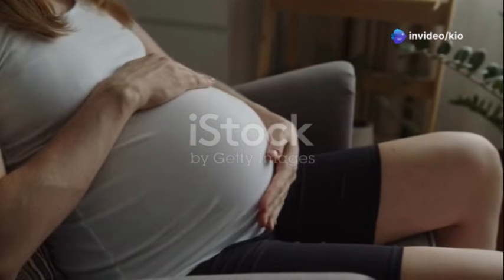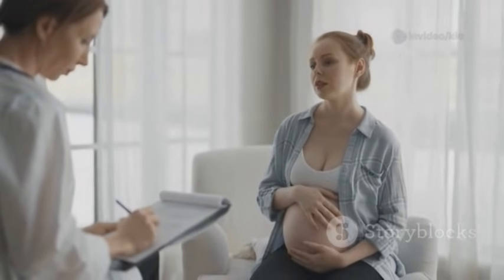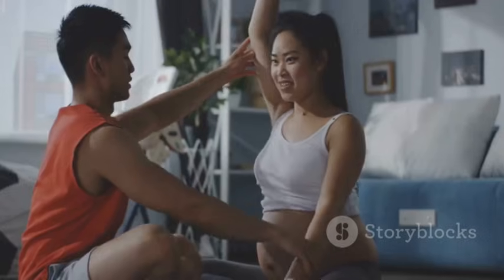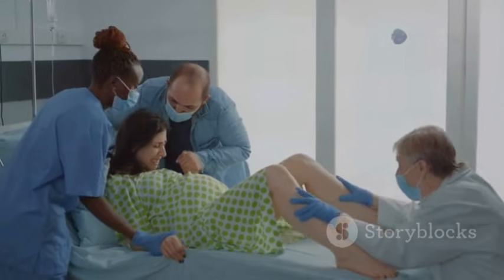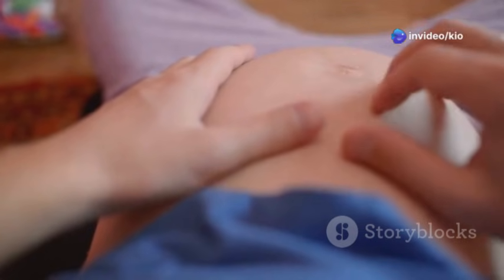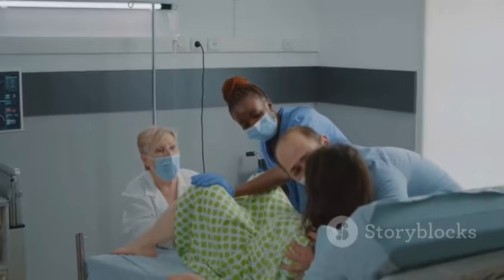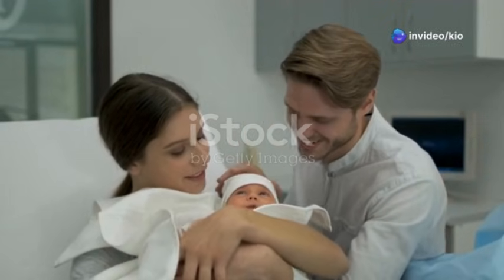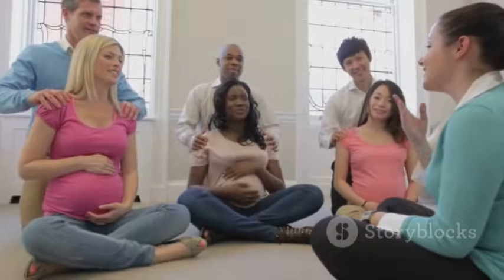Normal labor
Hello I am Dr.Andrew Welcome to MEDx Channel.
My Daughter's Secret Crush
In this video, we take you through everything you need to know about normal labor — the natural process of childbirth. Whether you're an expecting parent, a student, or just curious about how the human body brings new life into the world, this is your complete guide.
This medically accurate and easy-to-understand explanation is designed to empower and inform. Watch till the end for expert insights and tips for a smoother birth experience.

This video provides a step-by-step demonstration of the stages of labour. It also covers key fetal positions during labour that you may need to describe during an obstetric abdominal examination.
In this medical animation, created by Nucleus Medical Media, a normal vaginal birth is depicted, specifically highlighting the three stages of labor. The stages include the shortening and dilation of the cervix, descent and birth of the infant, and birth of the placenta.

Labor is a natural process. Here's what to expect during the three stages of labor and birth — and what you can do to promote comfort.

There are three stages of labor. The first stage is when your cervix is opening and your baby is moving down the birth canal. The second stage is when your baby is being born and the third stage is when the placenta is delivered. Understanding the stages of birth can help you know what is happening during your labor.
This video explains a vaginal delivery, your doctor may perform an episiotomy to enlarge the vaginal opening. You may see how baby growsReview of the seven cardinal movements of labor as well as maternal pelvic anatomy and fetal stations system by Cal Shipley, M.D. inside uterus or womb and is nourished by the placenta during pregnancy. An episiotomy helps speed up delivery if your labor is going too slowly or the baby are in distress. Episiotomy usually heals without complications in several weeks.
, created by Nucleus Medical Media, shows labor and delivery followed by vaginal birth. It includes the three stages of labor: early and active labor when your baby pushes lower into your pelvis, delivery when your baby exits the birth canal, and finally delivery of the placenta when your placenta separates from the uterine wall.
prgenancy child birth
First Stage of Labor - Dilation of Cervix
Going into labor is a different experience for everybody. However, there are some physical symptoms that happen to everyone as labor approaches. Here are 4 ways you can tell that labor is 24 to 48 hours away.
 Vaginal Birth
Images/videos used under license from Shutterstock.com
Collaboration with itstartswithbirth.com. Itstartswithbirth.com is a unique childbirth education platform that offers prenatal courses to soon-to-be parents. Sign up for their prenatal course to learn more about what to expect during your pregnancy, labor, and birth.

Stages of Labor | Normal Vaginal Birth
how to deliver a baby
medical school lecture
medical videos lectures
labour
abnormal labor
delivery of baby
medical education
usmle review video
medical videos channel
obstetrics
gynecology
childbirth
medical course
normal delivery
medical lectures
stages of labor
obstetrics course
labor
birth
usmle step 1 videos
labor and delivery vlog
natural birth videos
medical videos for nurses
usmle
mbbs 1st year lecture
pregnancy
medical videos for students
vaginal birth
delivery
obstetrics lectures
usmle step 1
normal delivery tips
mechanism of labour
usmle step 2
obstetrics video mbbs video lecture